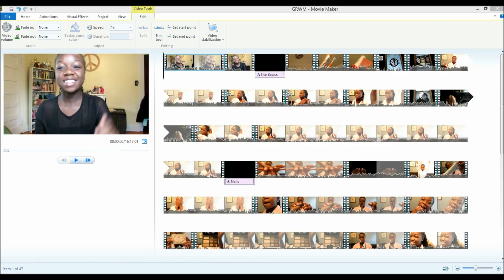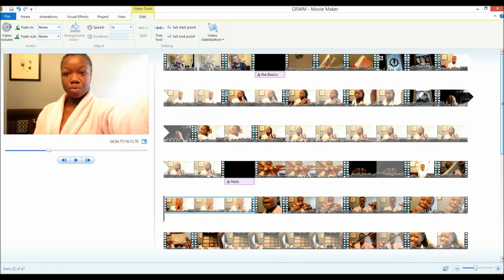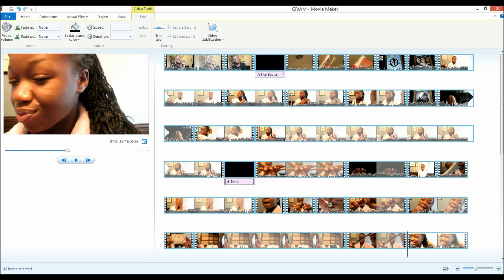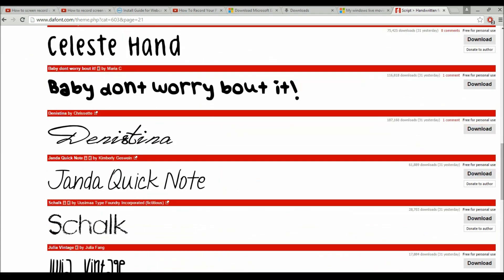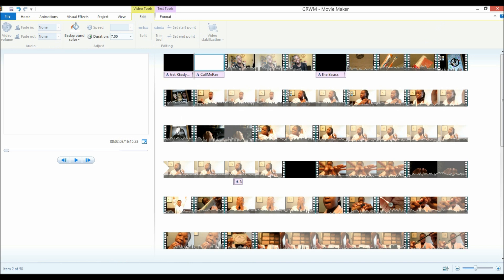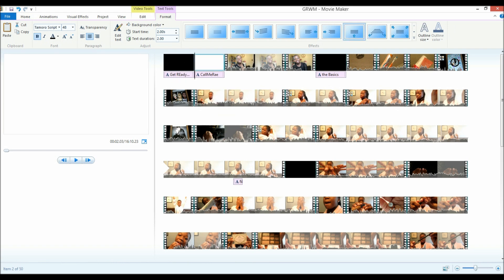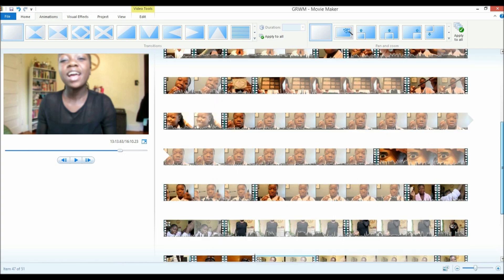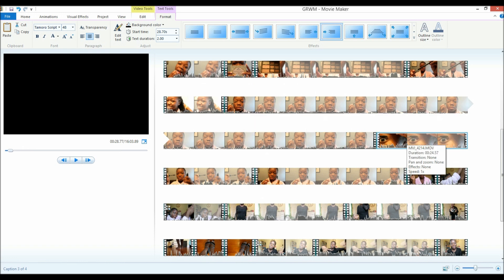How To Edit "Beauty Videos" In Windows Movie Maker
So since there have been questions on it here's a whole video on how I edit my videos in Window Movie Maker! If anyone has any questions what so ever, leave them down below! :)